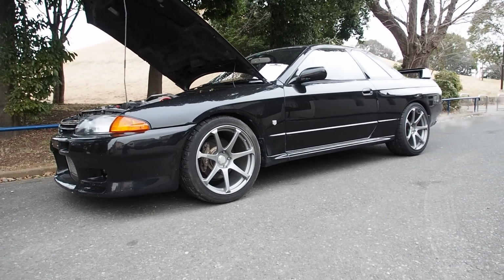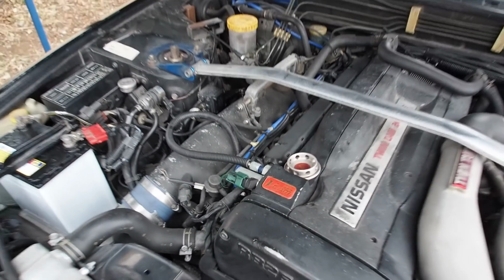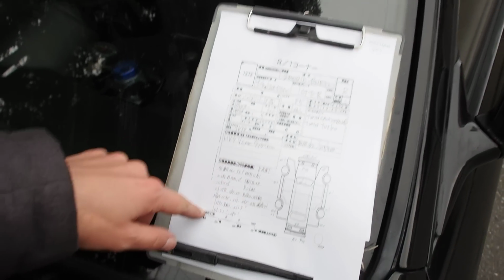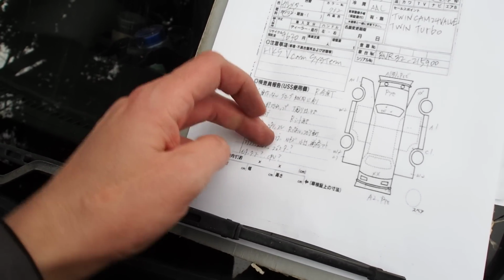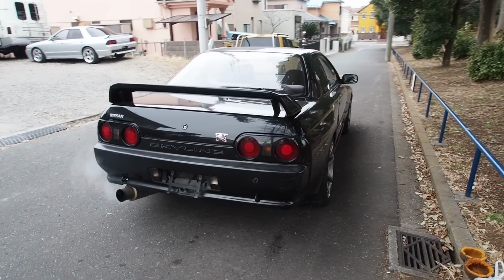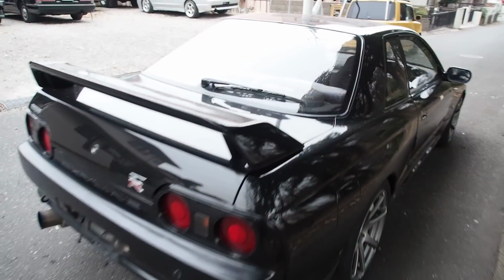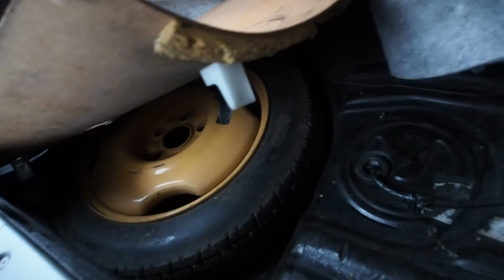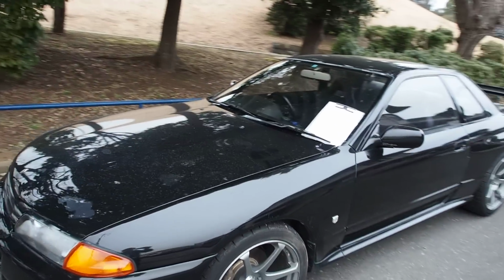1992 Nissan Skyline GT-R **HKS Bonus Parts** (USA Import) Japan Auction Purchase Review